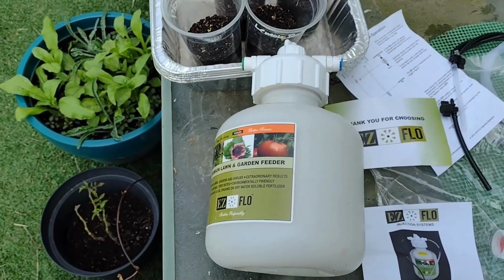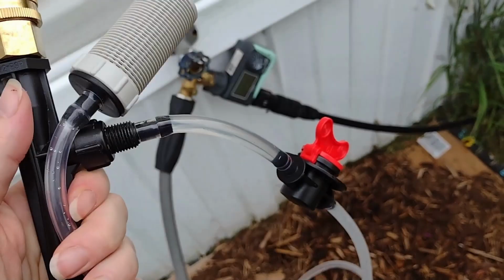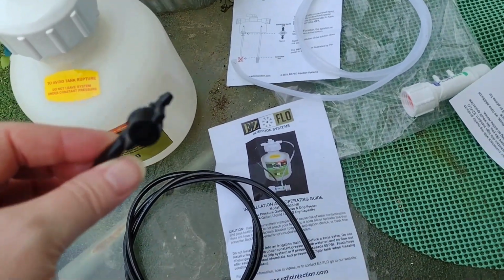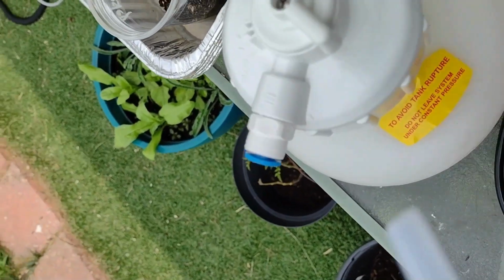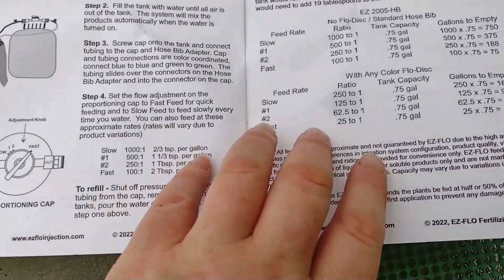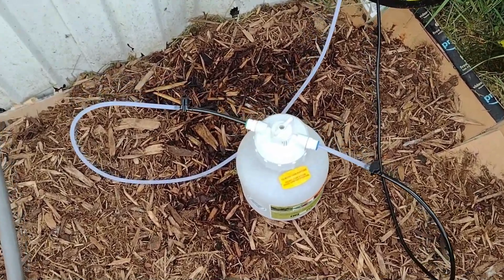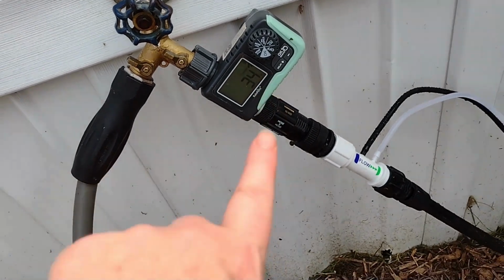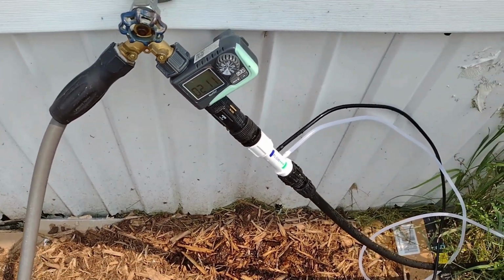Inline Fertilizing!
I got a fertilizer injector that works on my drip! I feel like this will be a game changer. It will save time, backs, and make fertilizing more consistent.

Here's the EZ-FLO injector I got: